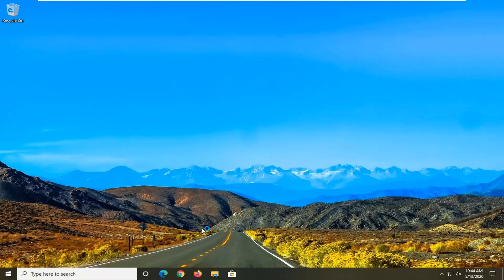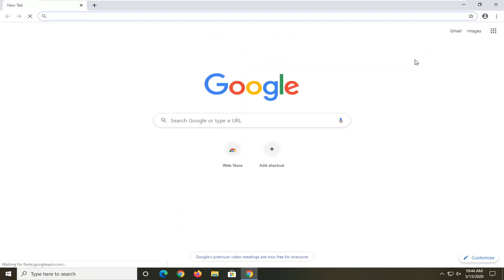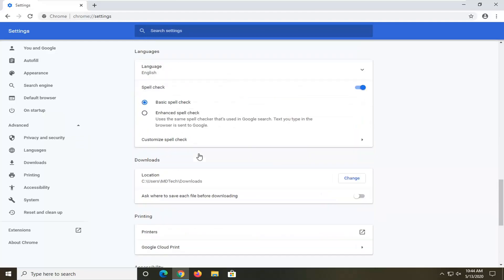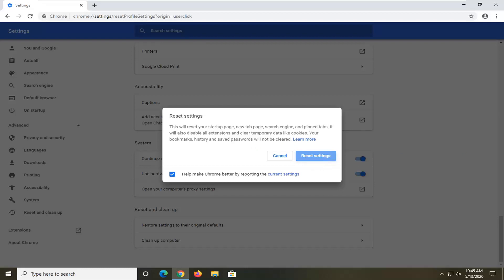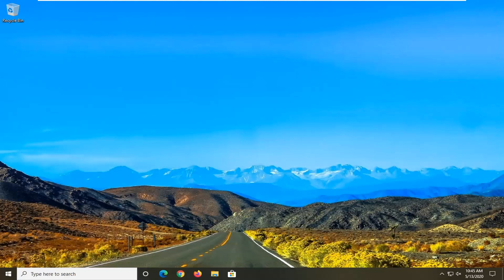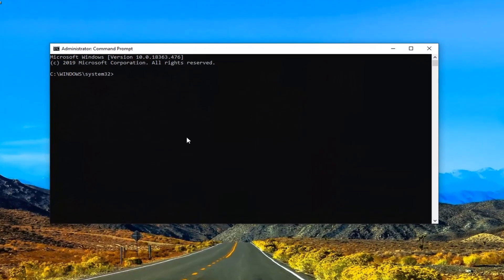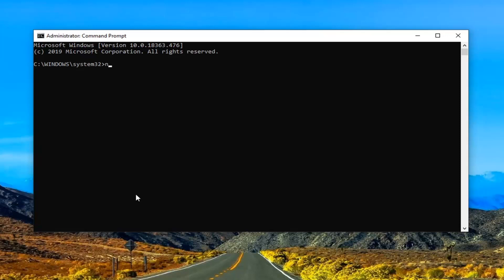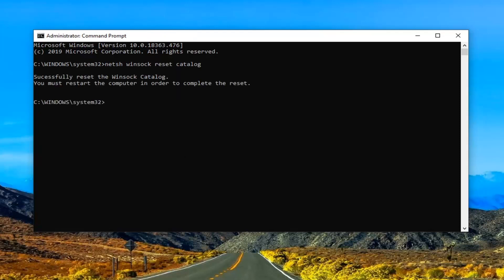Fix Err Connection Closed Chrome Error Issue [Solution]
While visiting a website or browsing multiple pages, if you get This webpage is not available, Err_Connection_Closed message and the website fails to load, then it simply means that there is some problem with your network connection.  You may also get similar errors including Err_Network_Changed, Err_Connection_Reset and Err_Internet_Disconnected errors in different browsers like Chrome, Edge, and Firefox.

Google Chrome shows different types of browser error when connecting to internet. One of the popular errors is connection closed error or “Err_Connection_Closed” error. This generally occurs in Chrome when there are invalid configurations in your network devices and mismatched server certificates may also cause this error. If the error message shown when accessing a webpage, it won’t be possible for you proceed further.

It may also indicate that this website is not available, or that it is temporarily unavailable or that it has been permanently moved to a new website address. First of all, you need to know what is causing this error. It will be easier to repair a broken connection. This problem is mainly due to the network. However, internal conflicts or chromium errors can also be the cause.

This tutorial contains instructions to fix the Chrome error: "ERR_CONNECTION_CLOSED". The error "ERR_CONNECTION_CLOSED" in Google Chrome, means that your browser cannot establish a connection with the website you try to reach, because your Internet connection has been interrupted or because your internet service provider has blocked the access to the website.